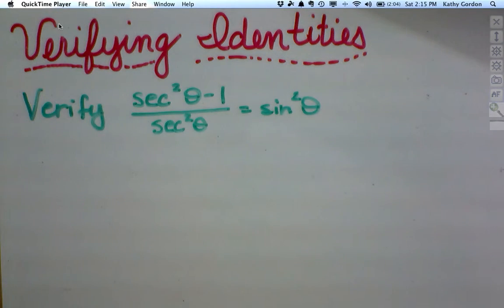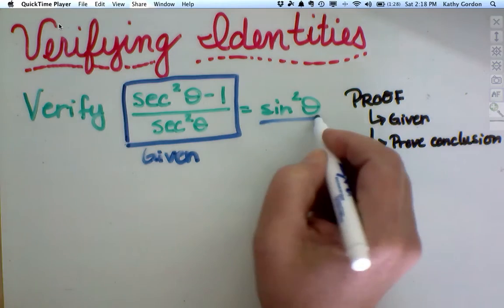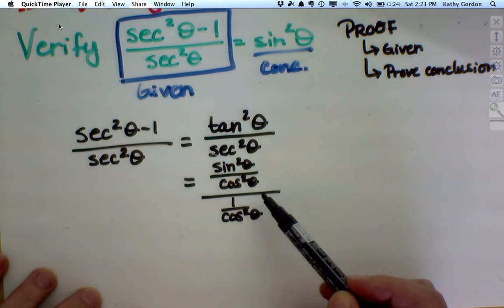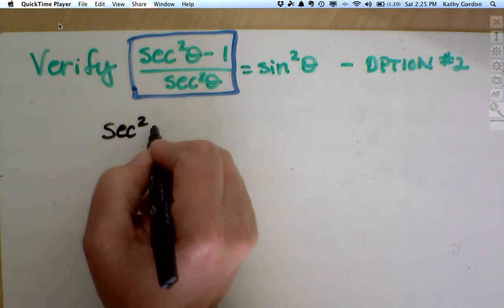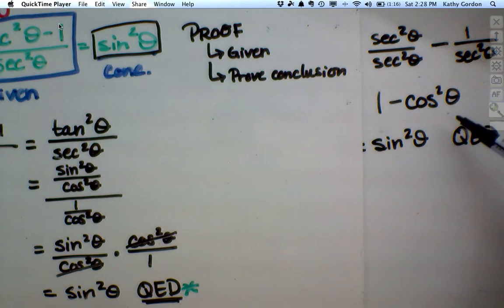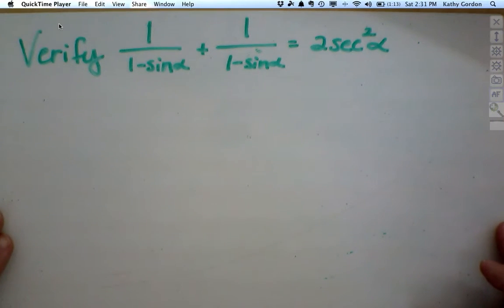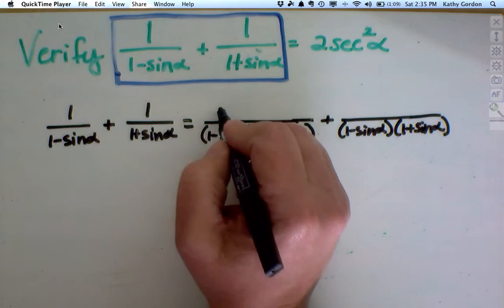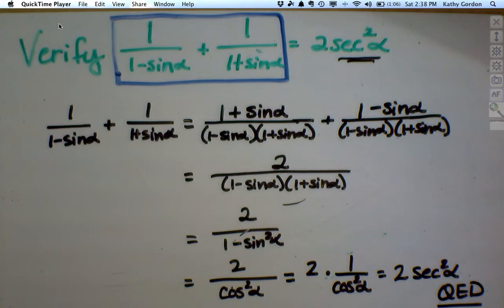7.4 Verifying Trig Identities